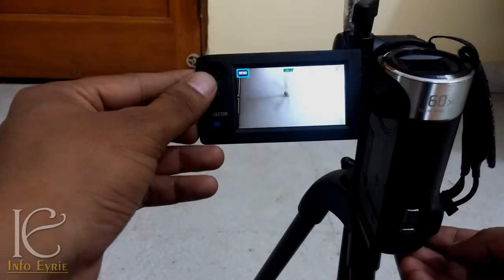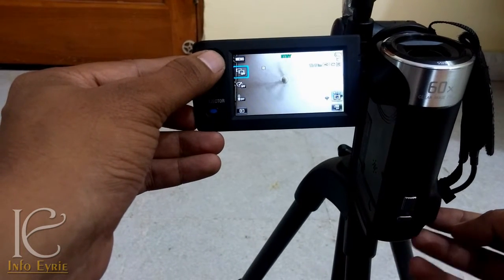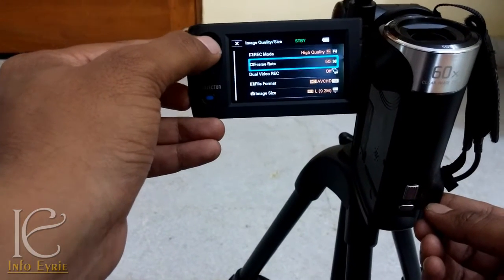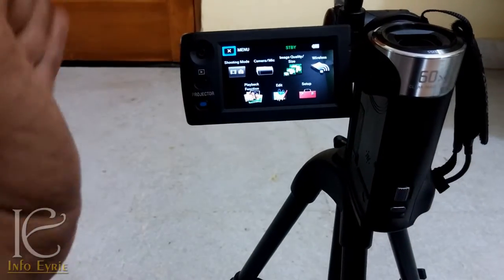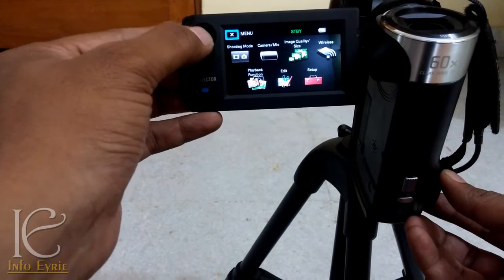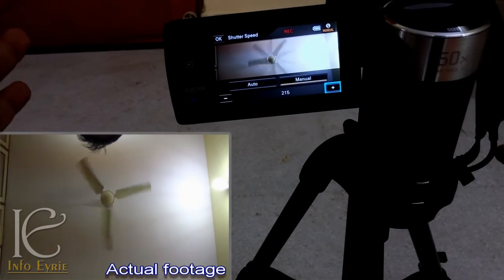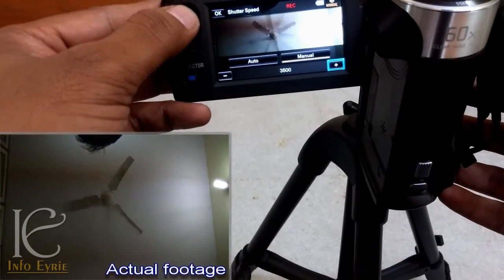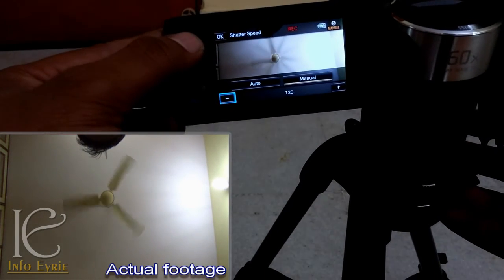Using manual 'Shutter Speed' in sony hdr camcorders: Tutorial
Camcorder used in this video - Sony HDR PJ410.
Tips to use the Manual shutter speed option in Sony Camcorders. Same Logic applies to other camcorders as well, however the options may differ.